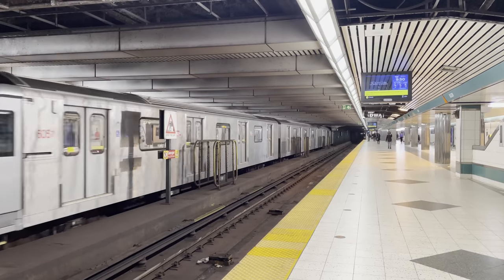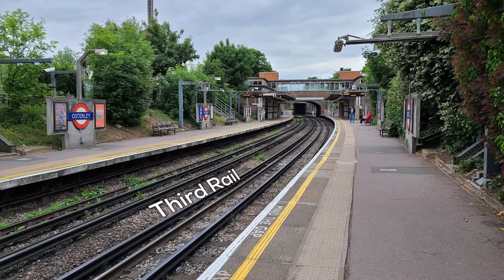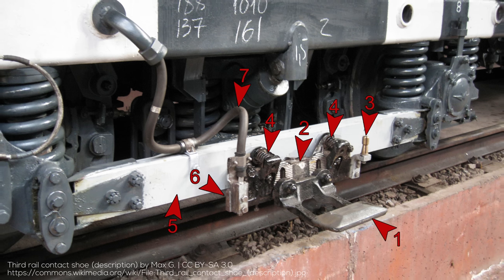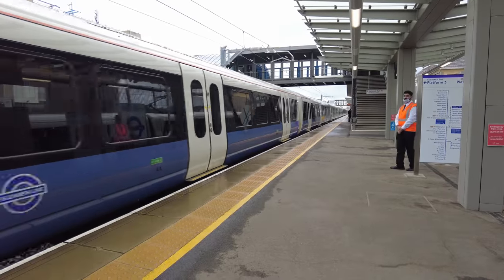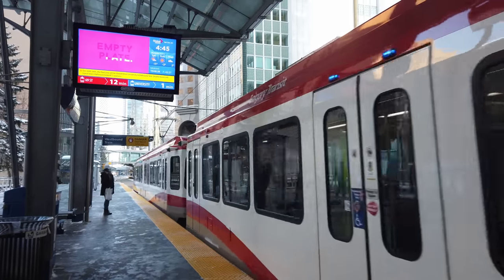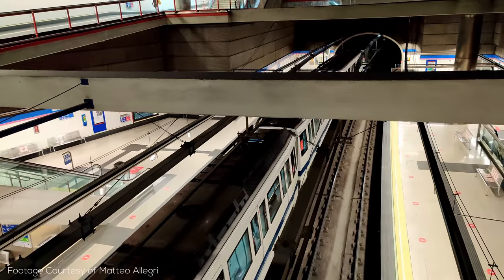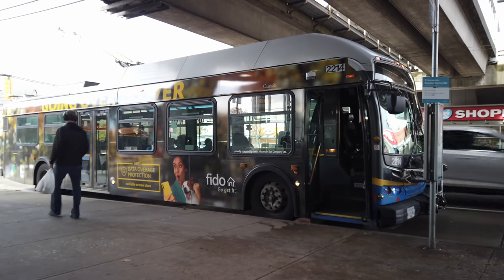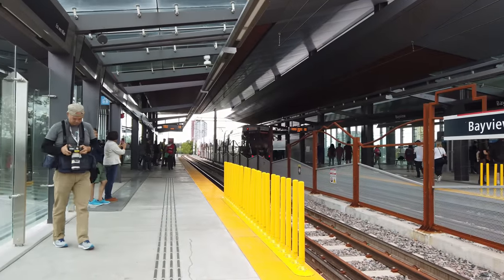The Best Way to Power Your Railway | Third Rail vs. Overhead Wire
=ATTRIBUTION=

=ABOUT ME=